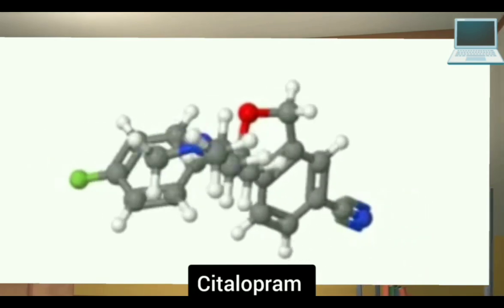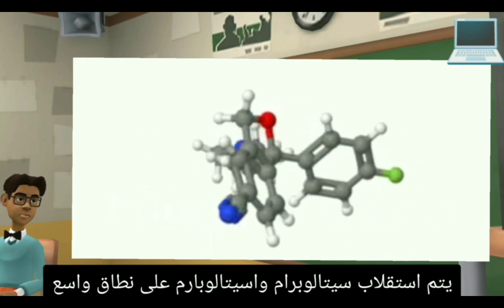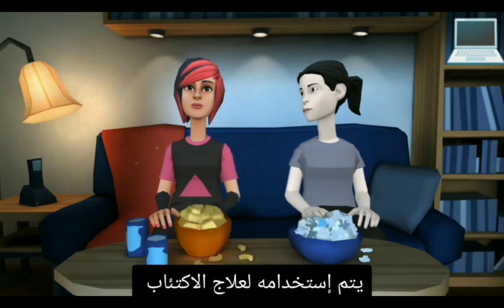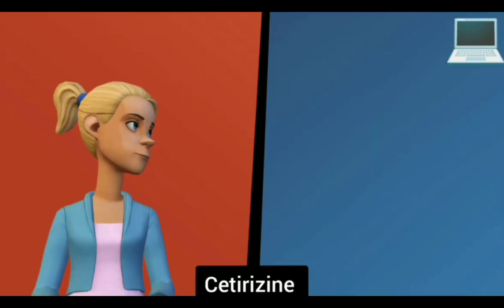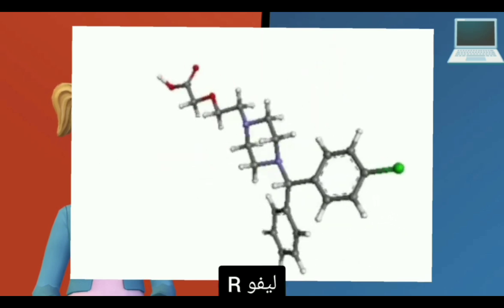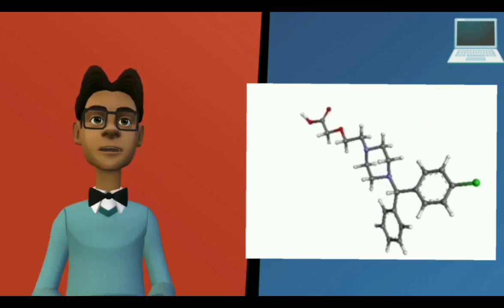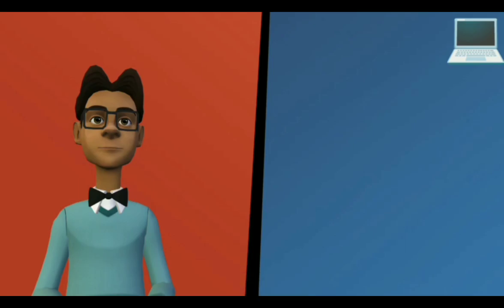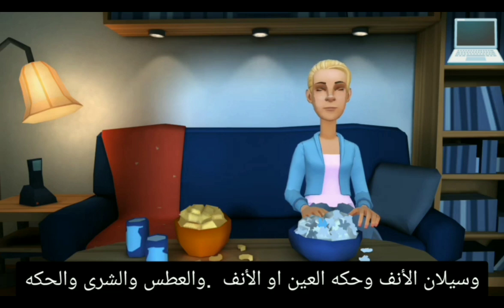Pharmaceutical Organic?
STEREOCHEMISTRY - RACEMIC
MODIFICATION, RESOLUTION, AND
ITS IMPORTANCE WITH
RECENTLY USED OPTICALLY AC-
TIVE DRUGS

.There's branch in chemistry called
stereochemistry
which focus in stereoisomers...
Isomer is compound have a
( Same molecular formula)

classificated to

- structural isomer : which is different  arrangement of C chain and connectivity

and in the other stereoisomers
classifieds to:
Conformational
and
configuration  classifieds to:
geomatric that contain (double bond)
Cis and trans

finally
optical  which classificated to:
Compose are..
Diastereomer  compound are
Not mirror images
Not super impose

and enantiomers  compound are :
mirror images
not super impose

إشراف : د/مختار الغرافي .
بواسطة : طالبات جامعة صنعاء ، كلية الصيدلة (دفعة ٣٤)

(cooperation With Ahmed Aqlan's channel)